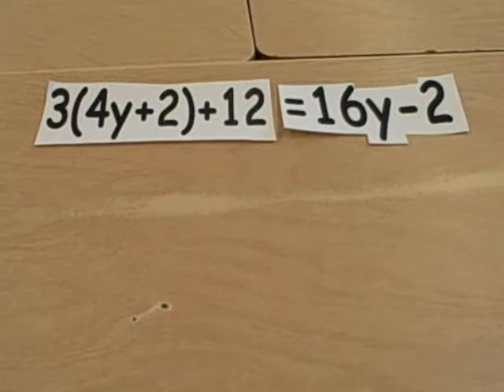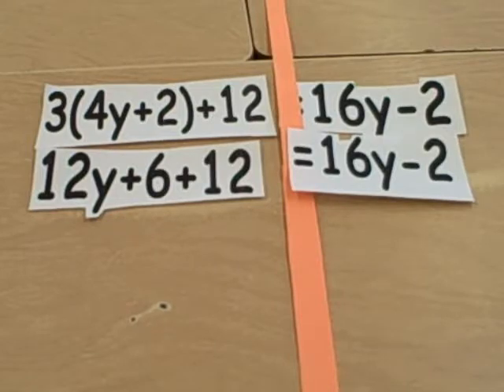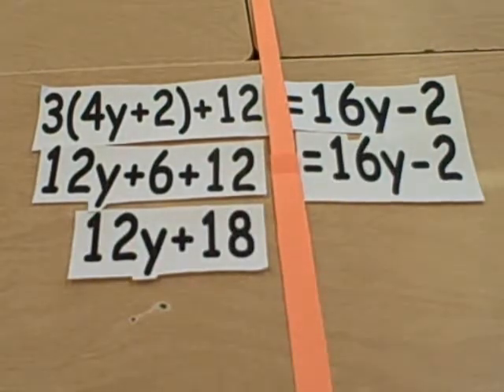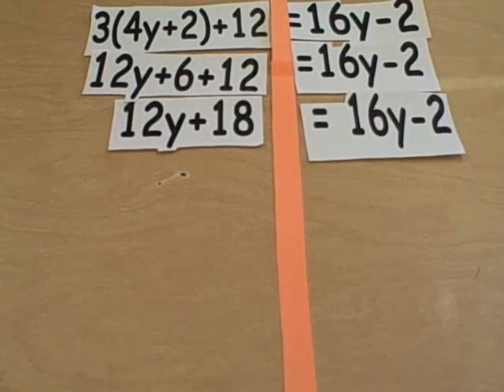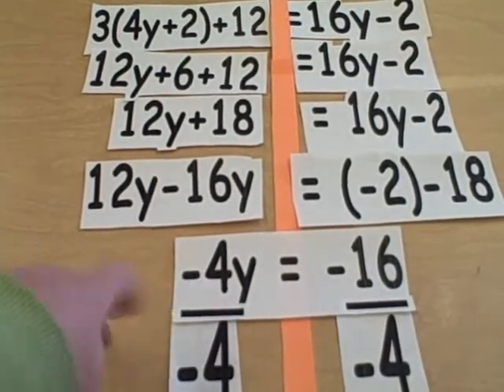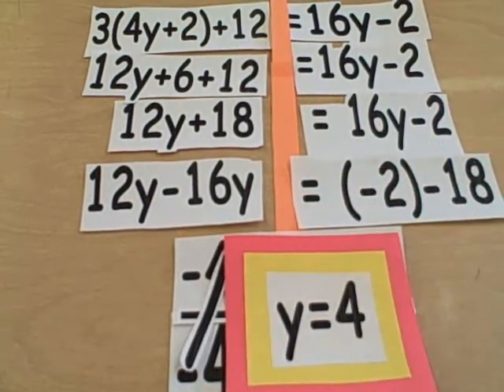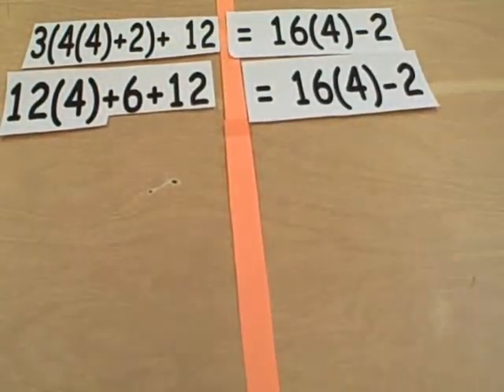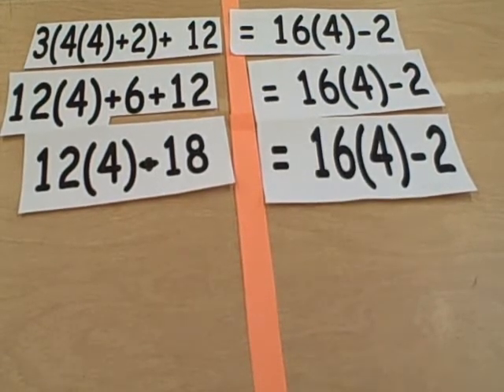Algebra in Plain English